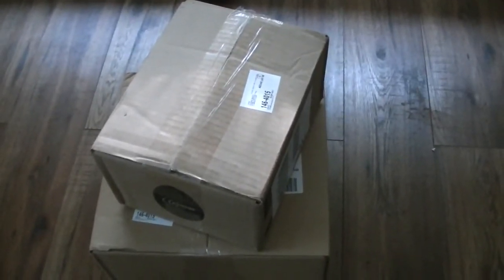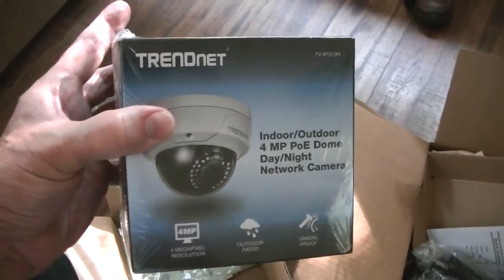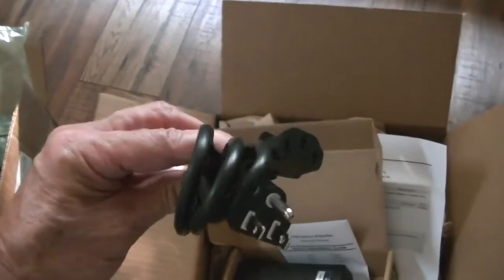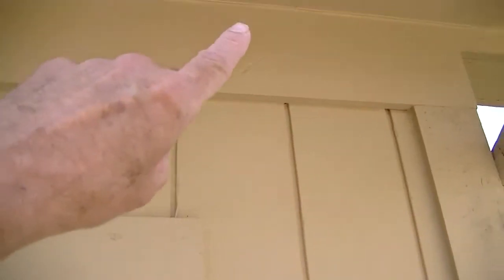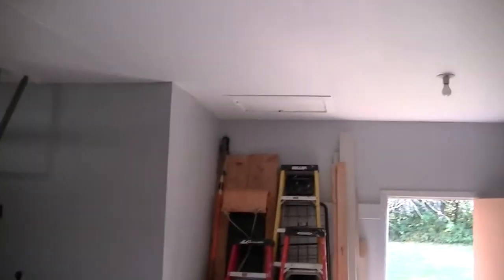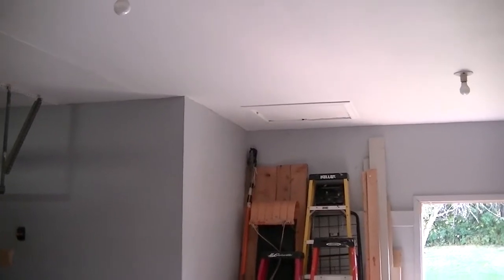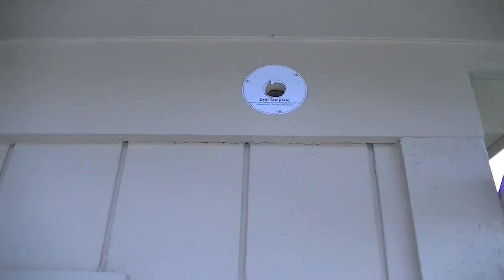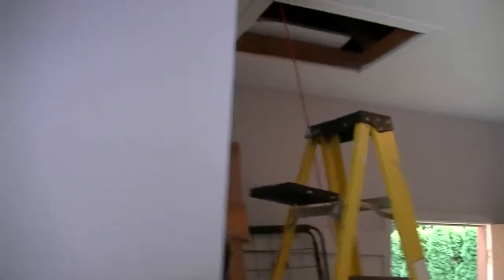How to install an IP Security Camera.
Been wanting a reason to install a security cam, now I have that excuse.  I purchased a Trendnet IP camera, model # TV-IP315PI, just a basic camera.  Since this is my first IP camera, it is a learning experience.  In hindsight, it may have been more fun to play with a camera that has more functions, like tilt an zoom, but this serves my purpose.

I planned on using my older Synology NAS for my recorder, but it was just too old and under powered.  Had to purchase another one.